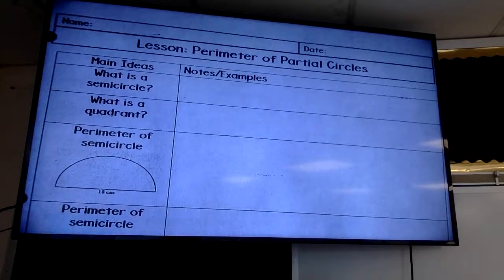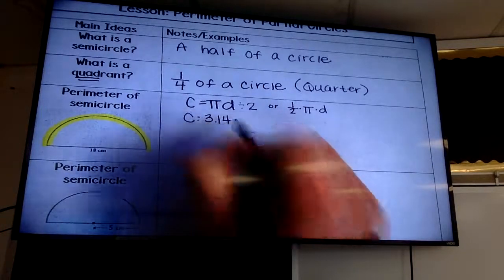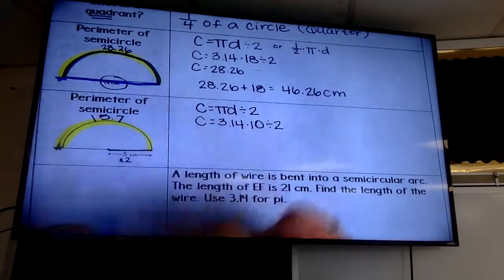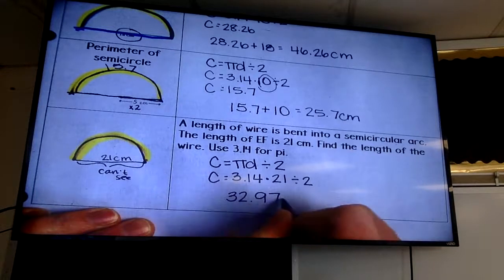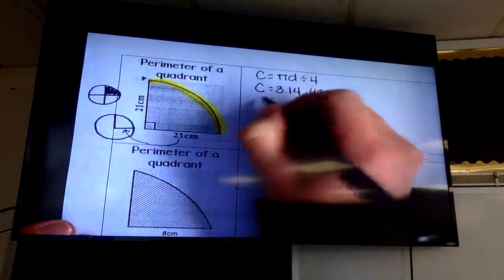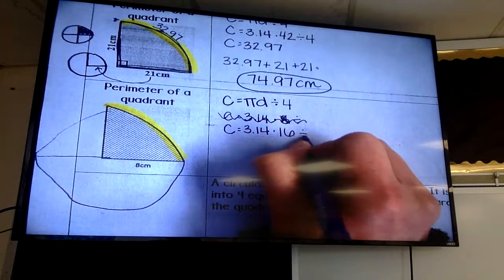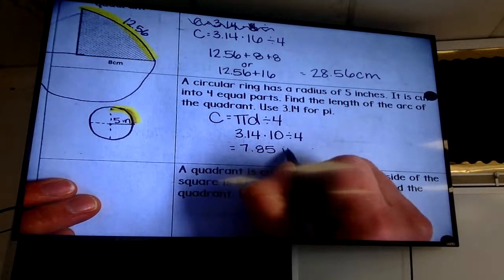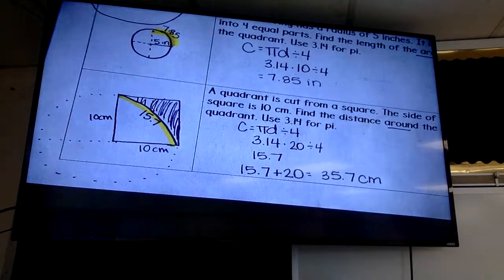Perimeter of Partial Circles